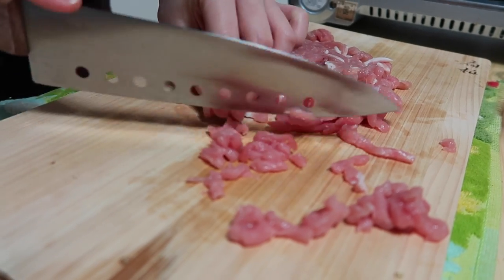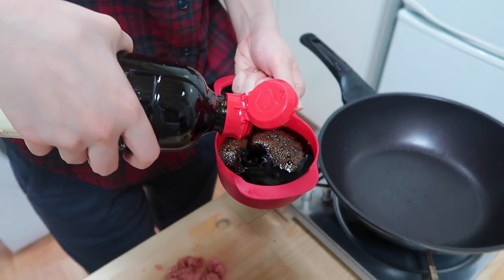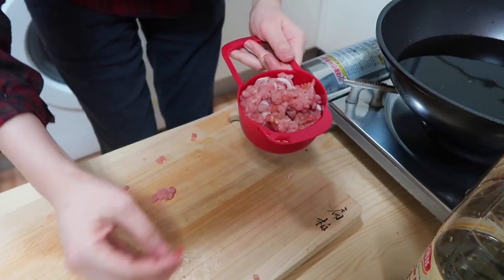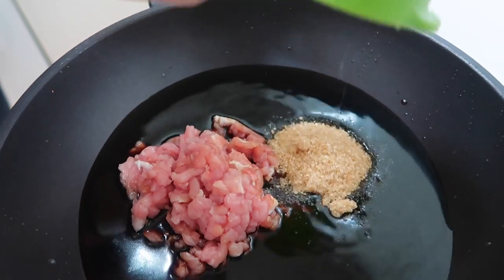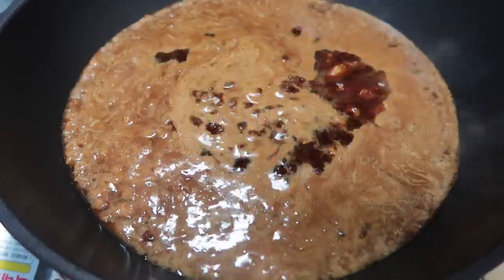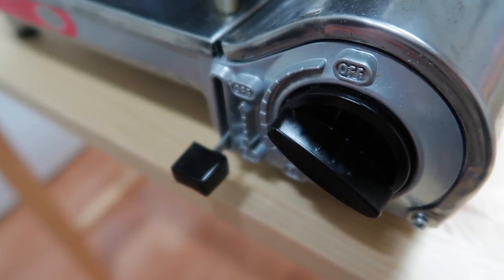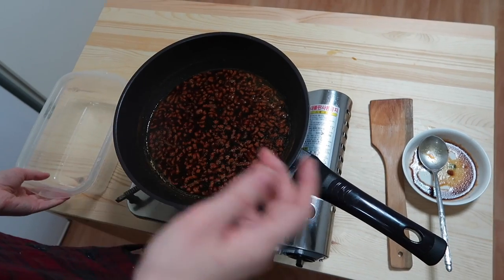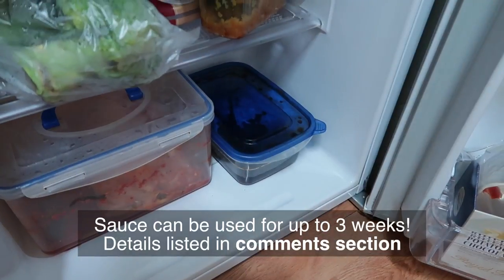How to make Baek Jong Won Soy Sauce | 만능간장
Katie teaches you how to make Chef Baek Jong Won's Soy Sauce. This soy sauce went viral in Korea - becoming famous as a multi-purpose soy sauce that could be used as a braising or marinating sauce in many banchans (side-dishes). Katie show you exactly how to make this sauce at home step-by-step. Next week, we will introduce a variety of simple yet delicious side-dishes that can be made with this awesome soy-sauce!

After cooking, store the soy sauce in a clean glass container or plastic Tupperware. Keep it in the refrigerator and it can be used for up to 3 weeks! However, make sure to re-boil the sauce at least once every week for up to three weeks.